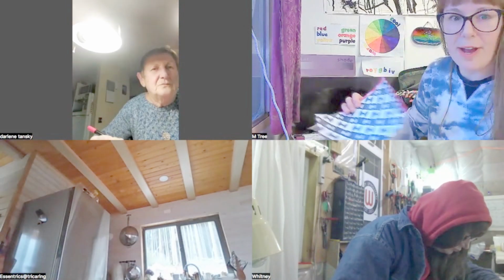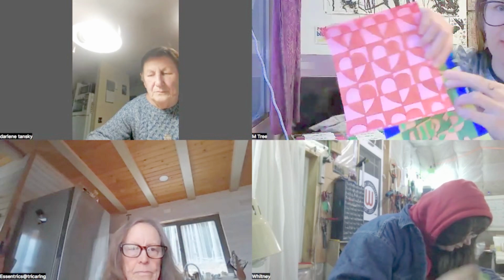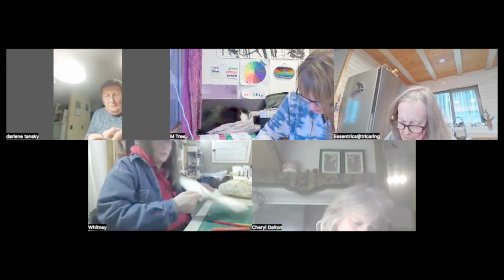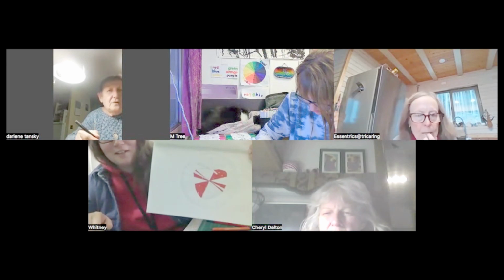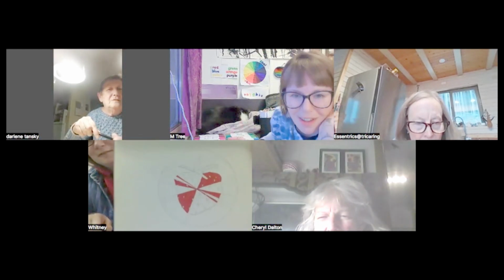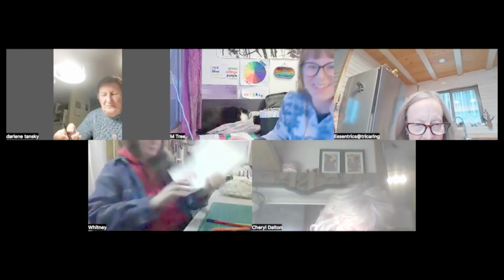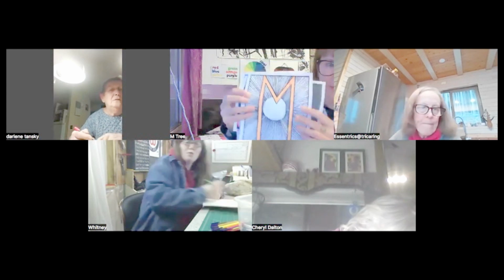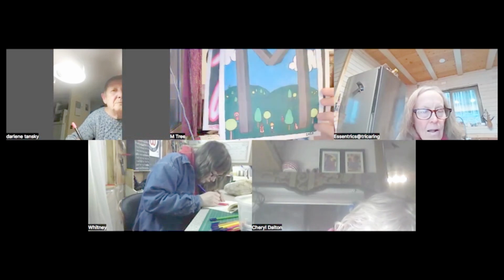Thursday Feb 20 2025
Thursday Art Hangouts are a creative project lead by M.Tree.Creates and co-produced by Whitney Rose. This week, Feb 20 2025, the prompt was contrast grid. Thursday Art Hangouts are weekly prompted drawing sessions held over Zoom, Instagram live, and YouTube live with condensed re-cap videos of the Zoom posted the next day. Intro music is Sunset Dream by Cheel